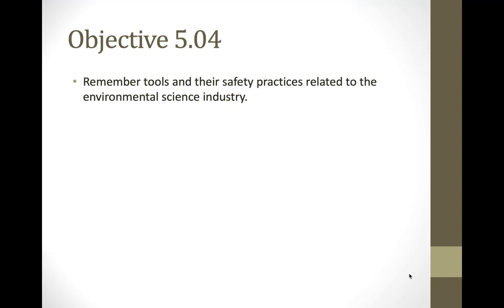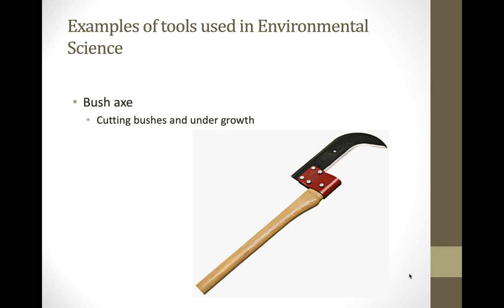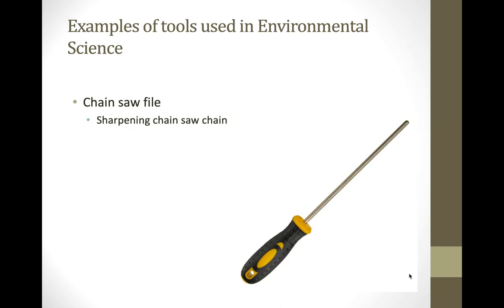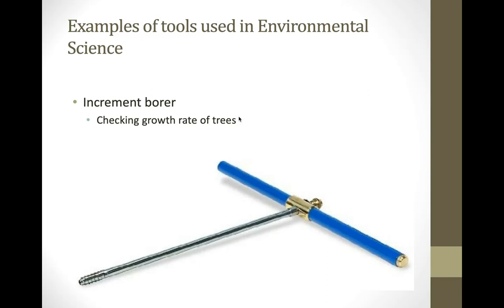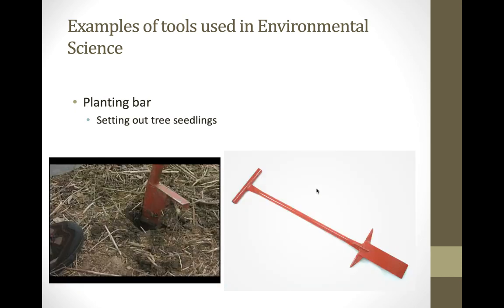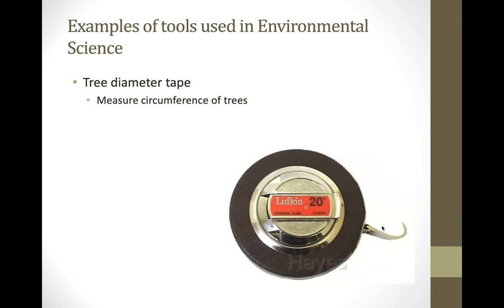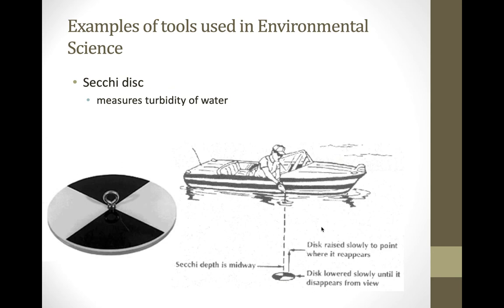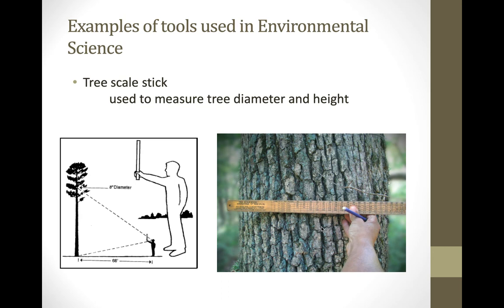Agriscience Environmental Tools